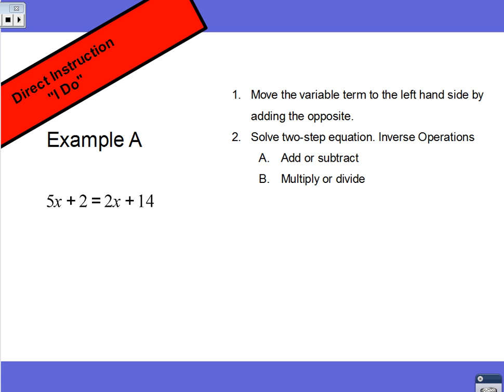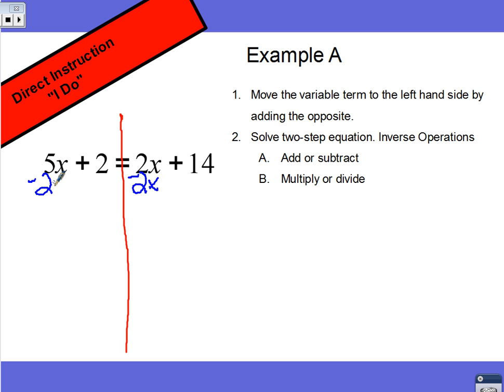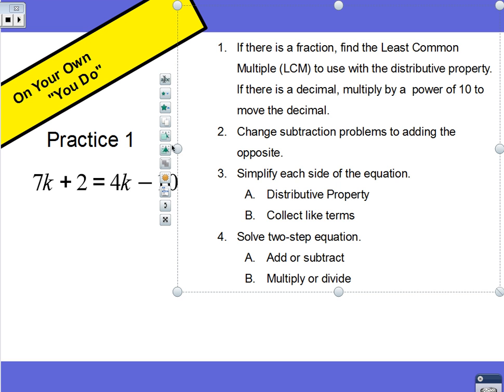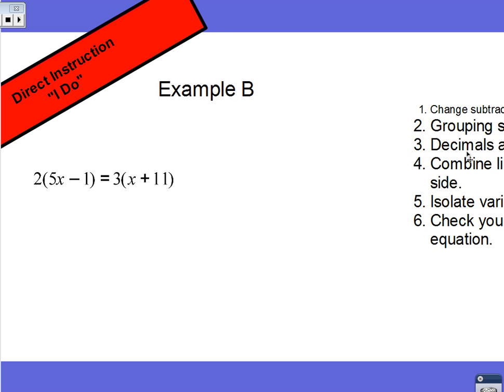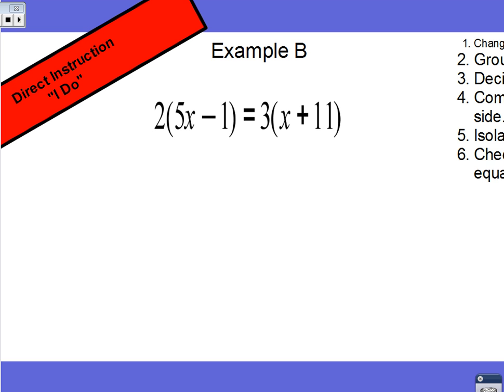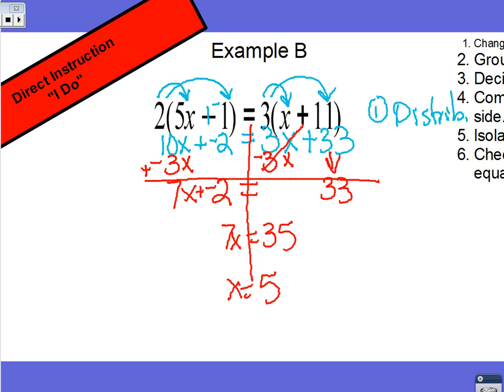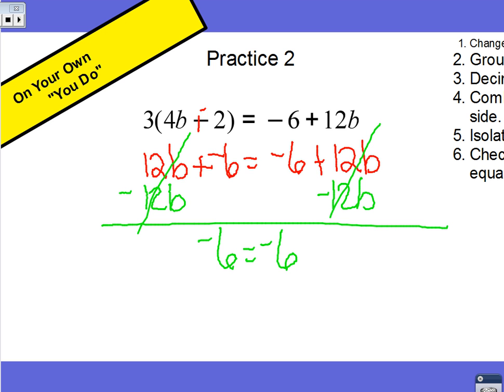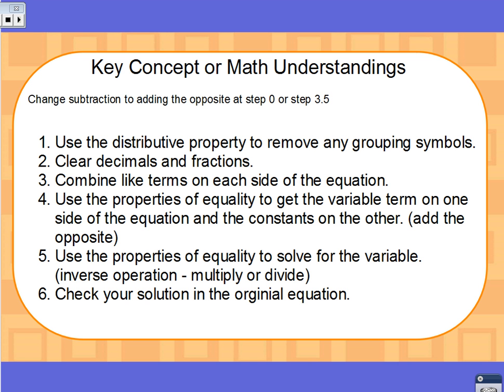Alg 2g Variables on Both Sides